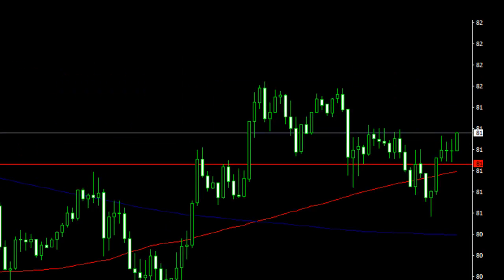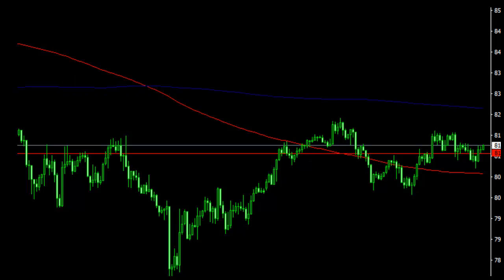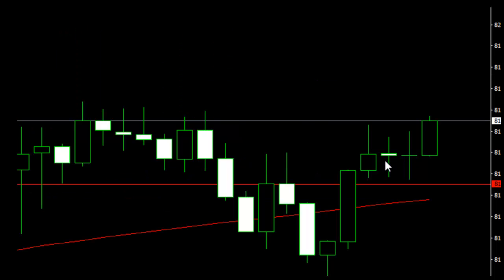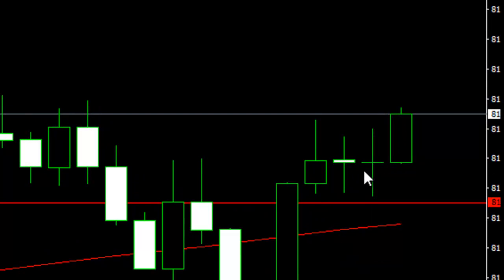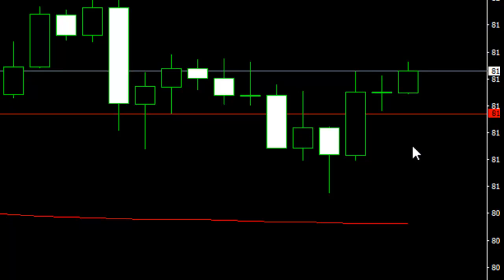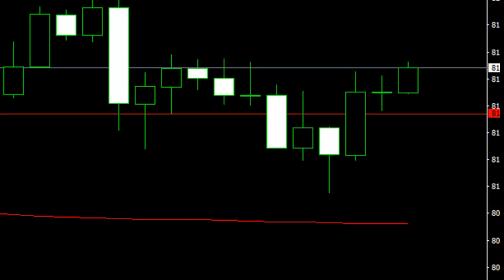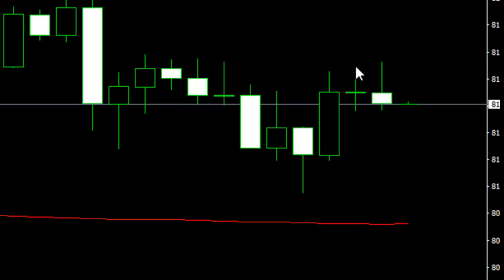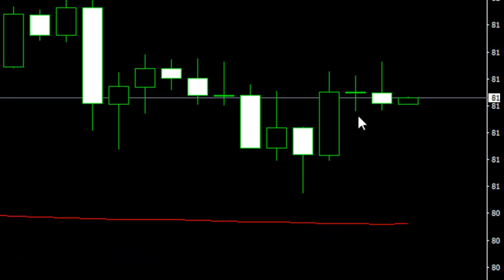Today's Binary Options Signal Explained (AUD/JPY put) - FX Lounge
This is the strategy I used to Identify the opportunity posted earlier in the signals group.